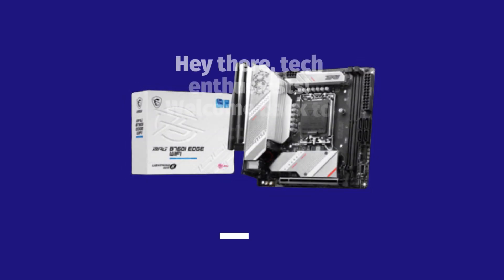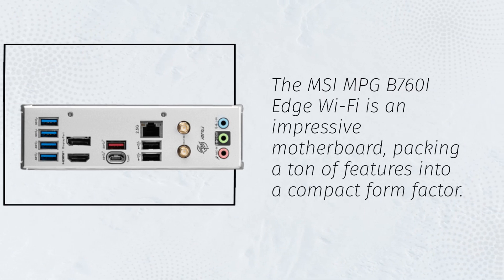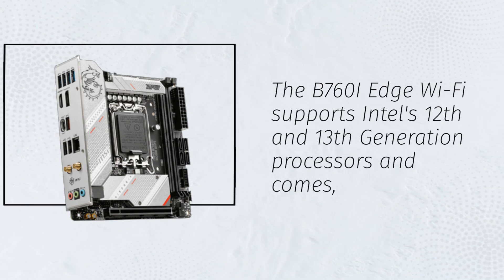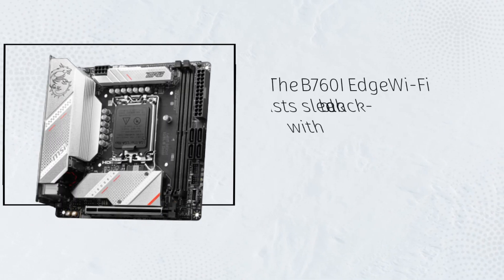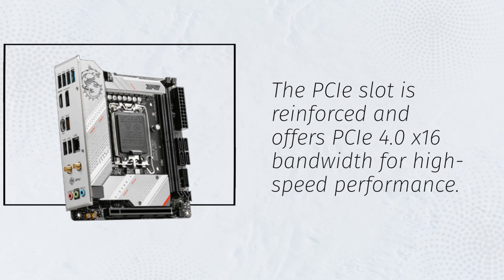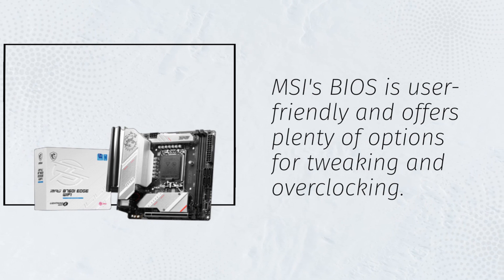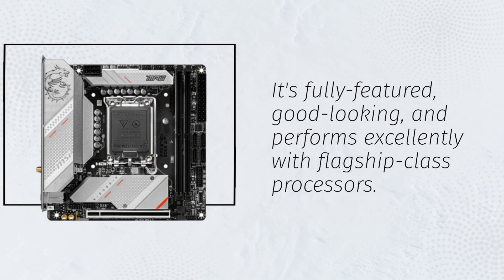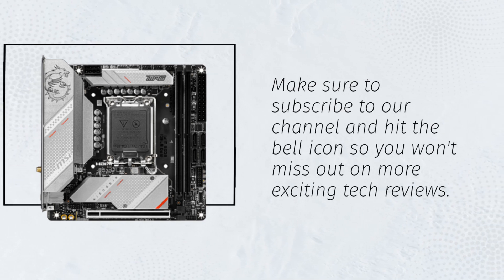MSI MPG B760I Edge Wi-Fi: Unleashing Motherboard Excellence!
Amazon Product Name : MSI MPG B760I Edge Wi-Fi

Welcome to our MSI MPG B760I Edge Wi-Fi Review! In this video, we'll be diving into the features and performance of MSI's compact B760I Edge Wi-Fi motherboard designed for 11th Gen Intel Core processors. Despite its mini-ITX form factor, the MPG B760I Edge Wi-Fi offers a wealth of cutting-edge features, including PCIe 4.0 support, robust power delivery, and advanced connectivity options. Join us as we explore its gaming-oriented features, like support for high-speed memory and lightning-fast Wi-Fi 6E. We'll also take a closer look at its sleek design and customizable RGB lighting options. If you're in the market for a high-performance ITX motherboard that doesn't compromise on features, this review will help you decide if the MSI MPG B760I Edge Wi-Fi is the perfect fit for your next compact gaming rig or workstation.